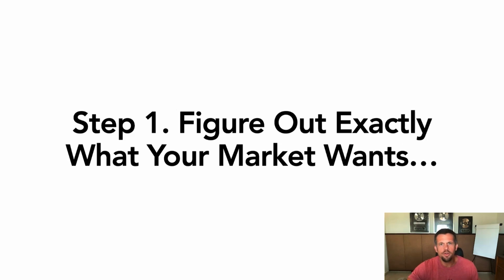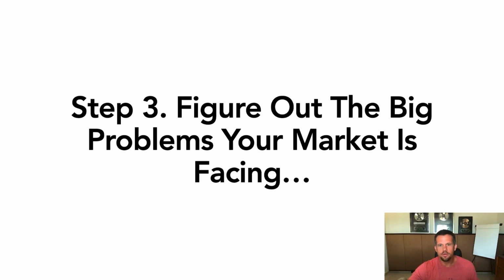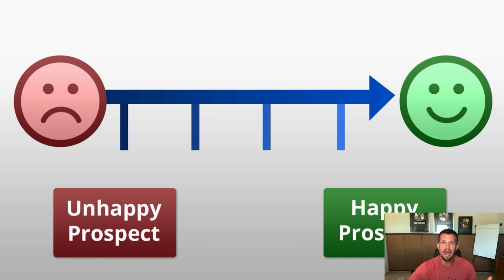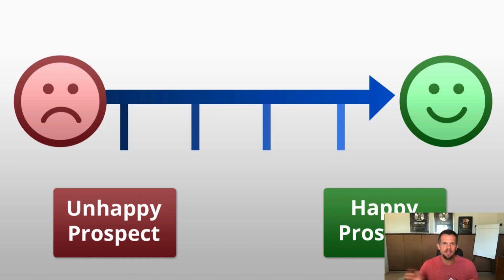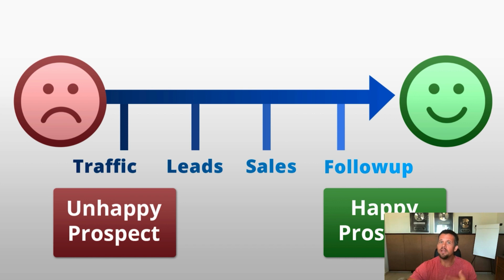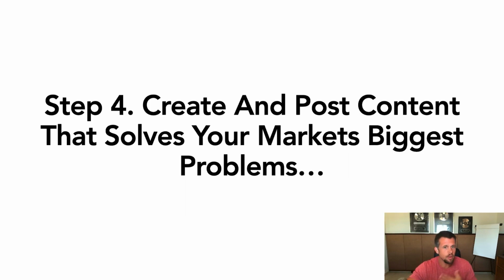List Building Secrets - How To Build Your Email List For Free (And With Zero Experience)...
In today's video, I reveal the 3 step list building secrets you should consider on how to build your email list for free even if you have zero experience.

By following these steps you will set yourself up for success and the end of the day get more profits in your online business.

Misha Wilson

For more online marketing tips, check out my recommended videos below…

The information contained on this YouTube Channel and the resources available for download/viewing through this YouTube Channel are for educational and informational purposes only.​  Misha is a professional Internet marketer and his results are not typical.  Any business involves risk and should not be undertaken by anyone who does not willingly accept that risk.